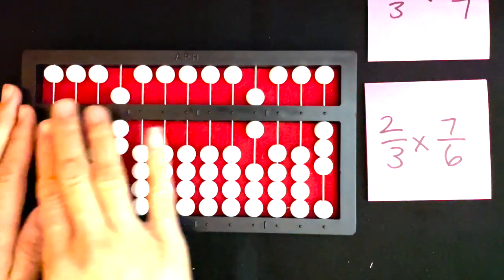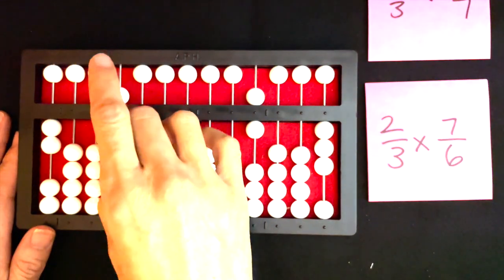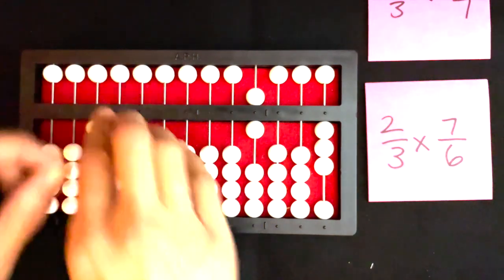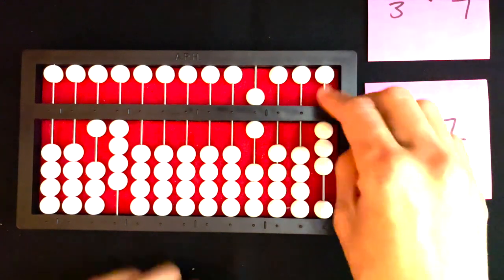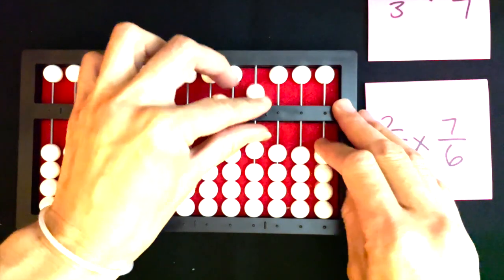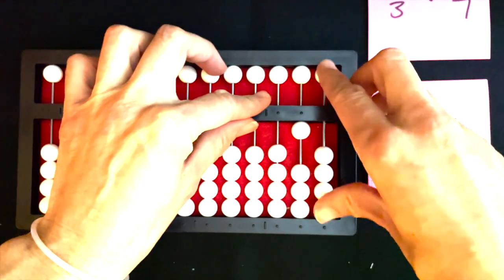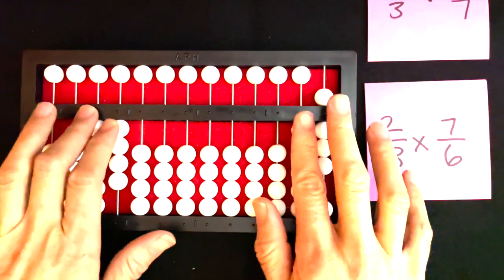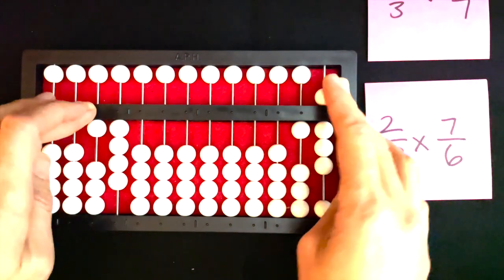Cranmer Abacus Division with Fractions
This video shows how to divide fractions on the Cranmer Abacus for students with visual impairments.